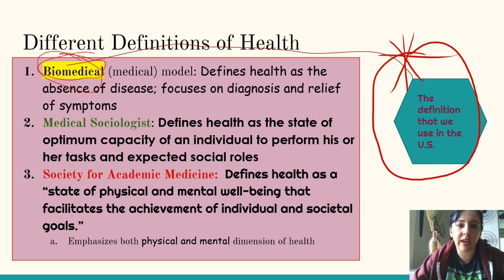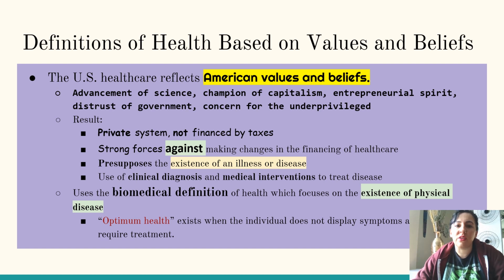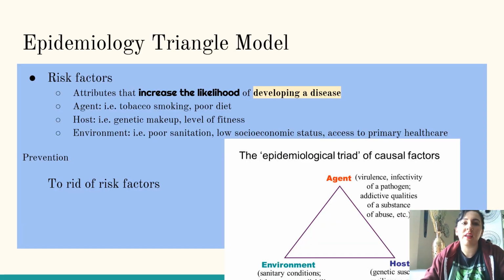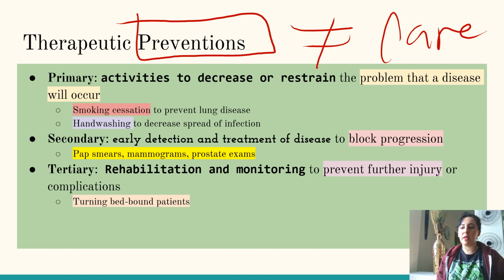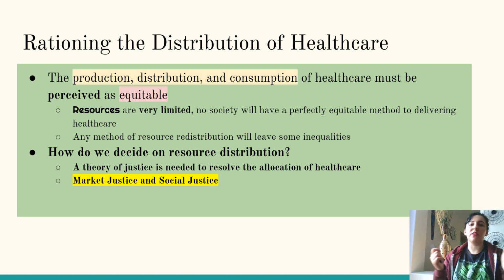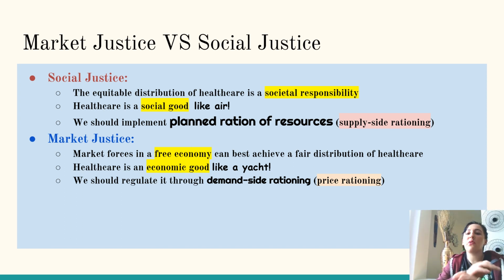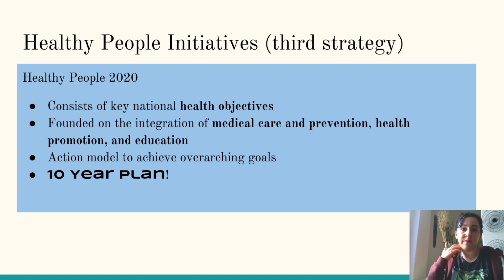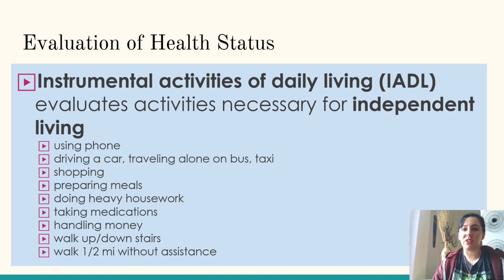HSCI 360 chapter 2: Beliefs and Values of Americans in Healthcare